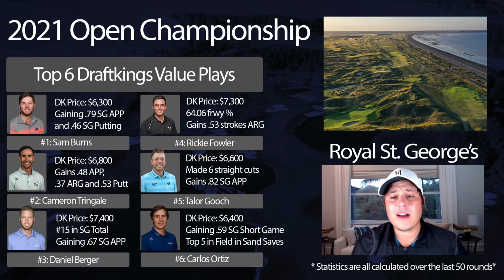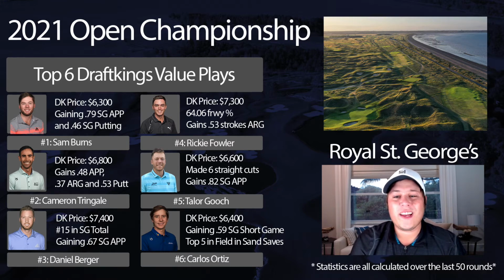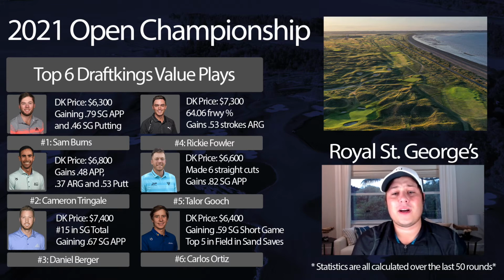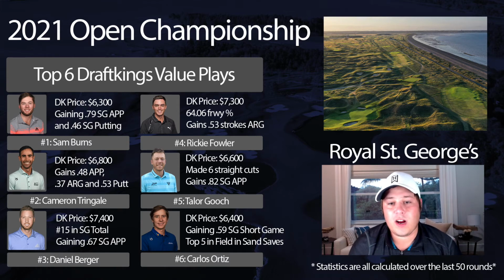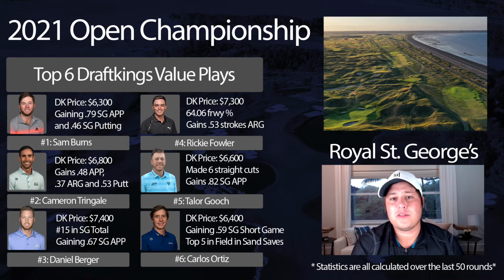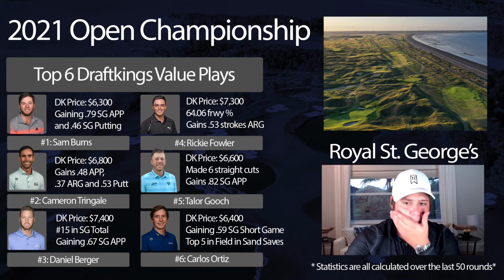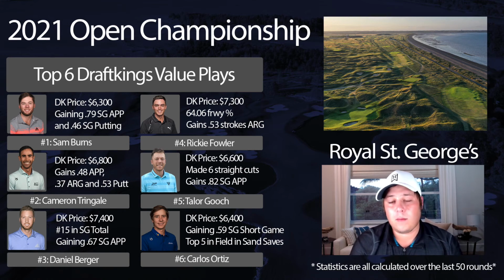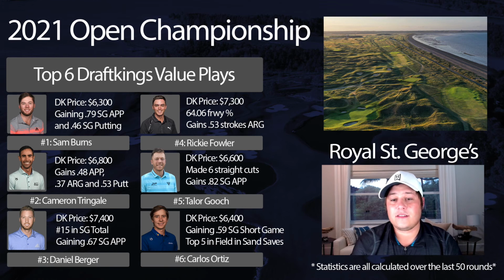2021 Open Championship Draftkings Value Picks - Top 6 Golfers Priced $7,500 and Under in GPPs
Hey guys its Luke! In this PGA DFS video, I give my top 6 value plays for the 2021 British Open in Sandwich, England. I used my data based approach to give you guys the best options to save salary and create the best DFS lineups.

I consider a value play on Draftkings to be any golfer priced $7,500 and below. This range can be particularly hard in any week and getting your picks right here often determines one's profitability. My goal is to give you guys some options down low to target come this weekend.

0:00 Intro
1:52 Carlos Ortiz
3:43 Talor Gooch
5:13 Rickie Fowler
6:47 Daniel Berger
8:28 Cameron Tringale
9:58 Sam Burns
11:12 Outro/Contests

As always, I implement a data based approach to take on this week's event. I use my knowledge as an electrical engineer to create mathematical models, visualizations, and tools to simply daily fantasy sports. These are my top 6 picks in the value range according to my models at Royal St. George's for this year's Open Championship!

My full preview for the event has already been uploaded to my channel, I have a video covering the course and breaking it down as well as another video covering my top 6 plays for the entire slate. Make sure to check out both of them before entering any lineups this weekend its some good stuff! Link to my course breakdown is below:

I have also linked my patreon below, it contains my PGA Projections for this week's event and will be updated tomorrow with my ownership projections as well as my player pool and any game theory notes. Make sure to join now as its only $1 and you get access to it all.